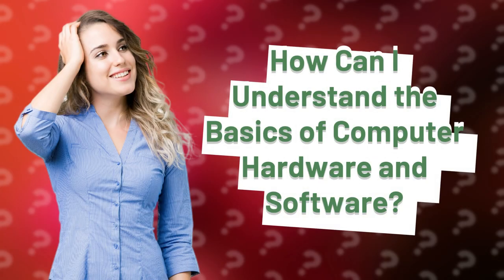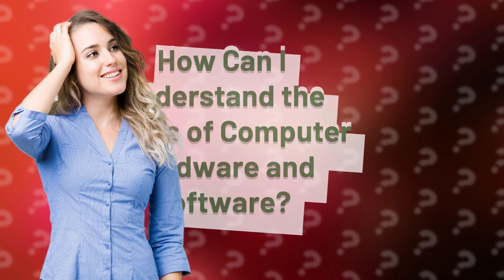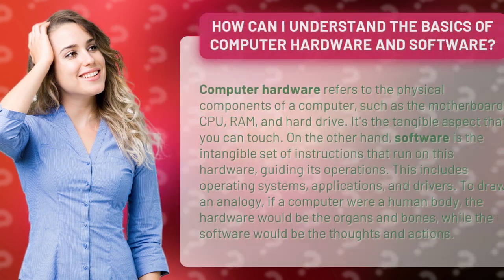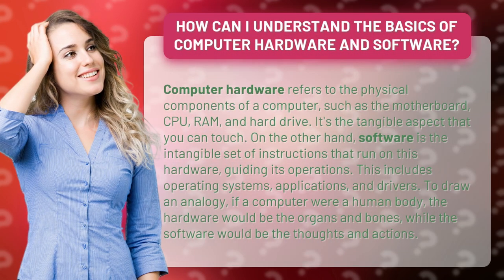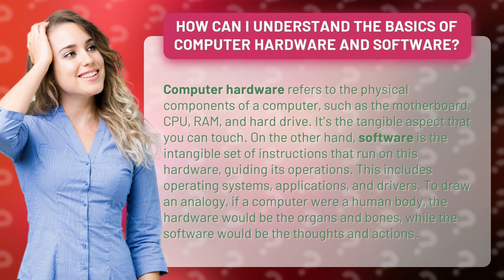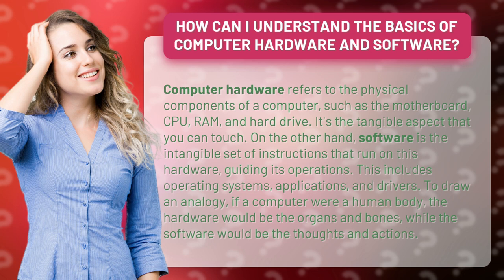How Can I Understand the Basics of Computer Hardware and Software?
Demystifying Computer Hardware and Software • Decoding Computer Basics • Learn the fundamentals of computer hardware and software in this engaging video. Discover how computer hardware and software work together to make your digital experiences possible.